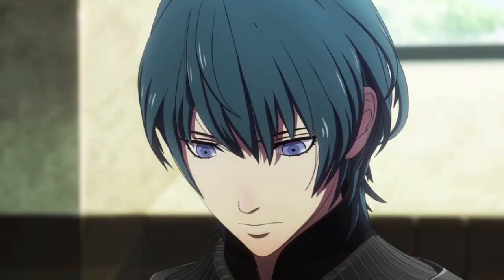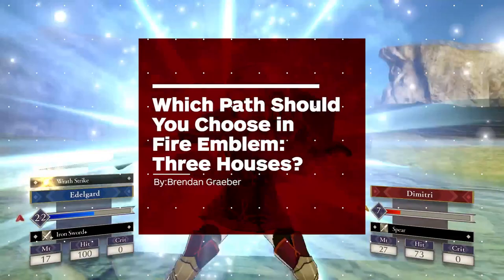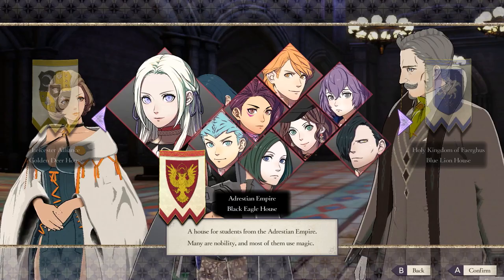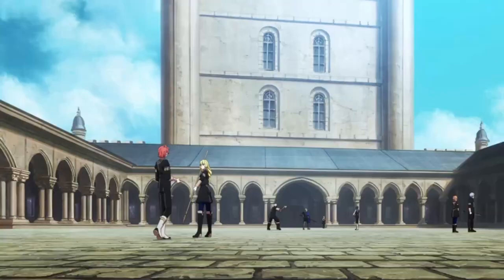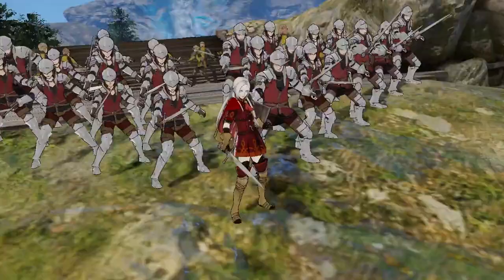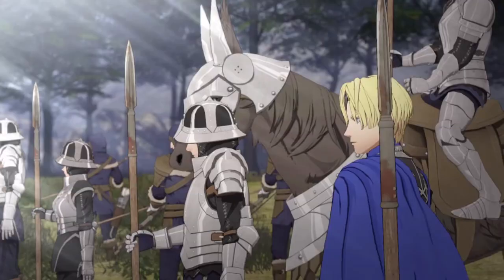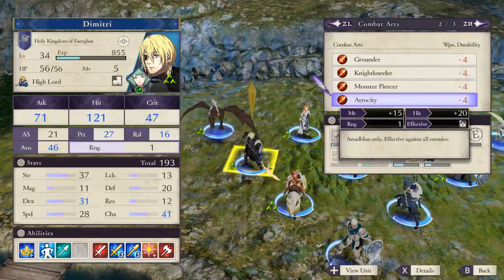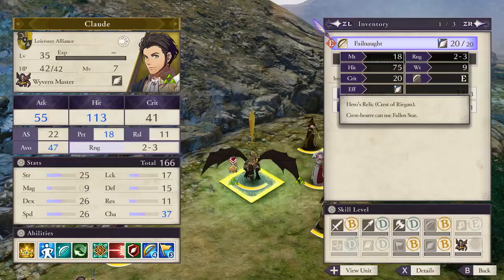Fire Emblem: Three Houses - Which House Should You Choose?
Having trouble deciding which group to join in Fire Emblem: Three Houses? We break down the pros and cons of each group, the lords who lead them, and their story paths.

!Minor spoiler warning near the end of the video before story objectives are mentioned!

For more details, check out our wiki guide for the info on all characters and houses